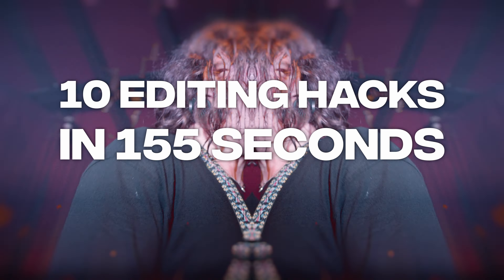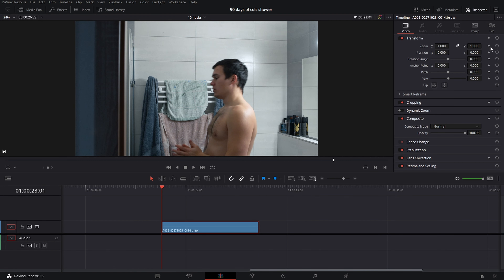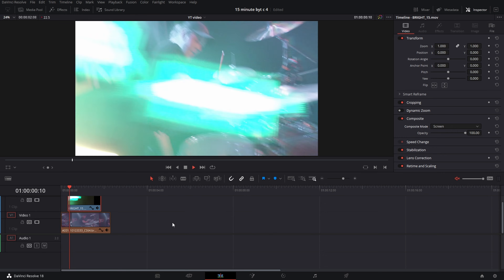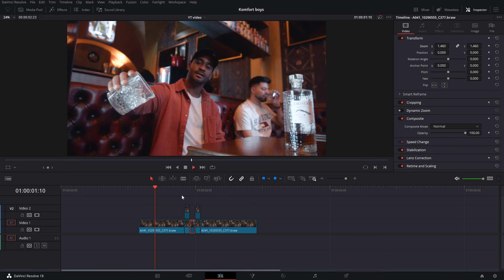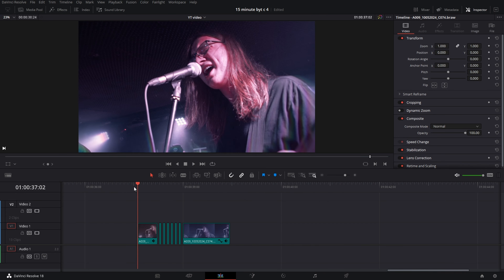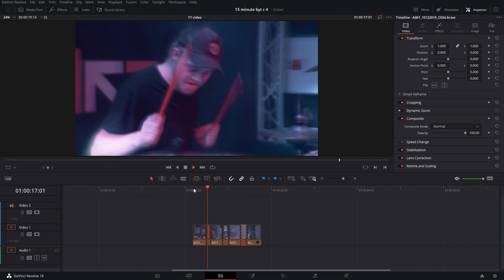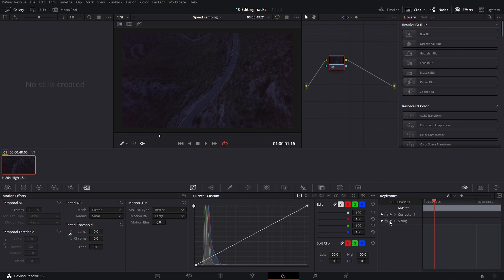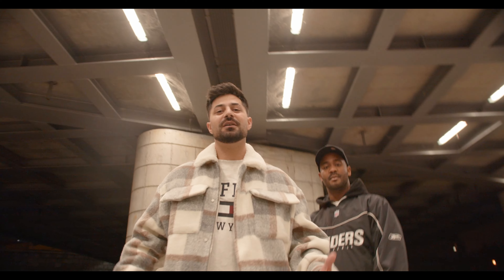10 EDITING HACKS IN 155 SECONDS!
These are my 10 editing hacks in 155 seconds which I frequently use in my Youtube videos or in music clips, aftermovies etc. Hope you will learn some new editing skills, techniques, tricks and use them in your projects and it will help you to spice up your videos with those hacks.